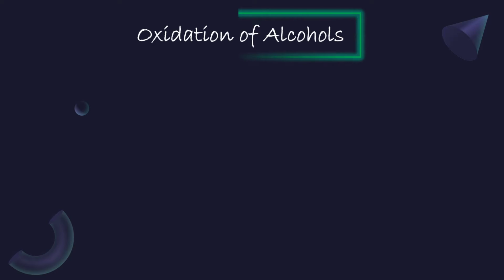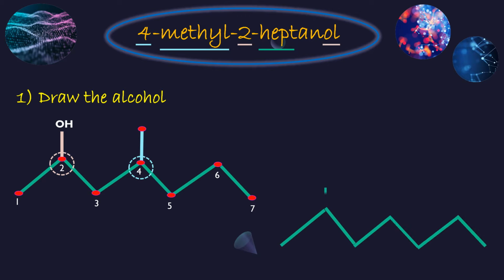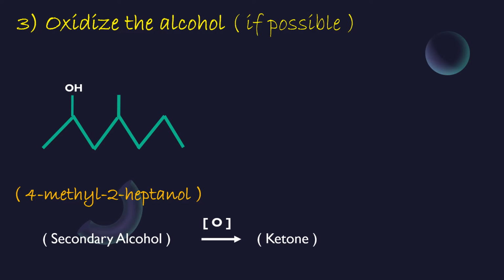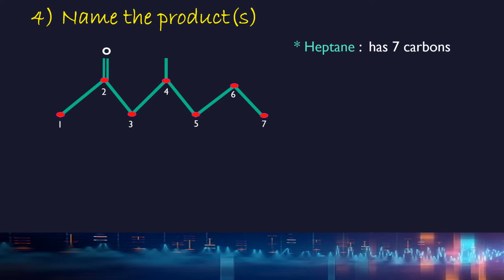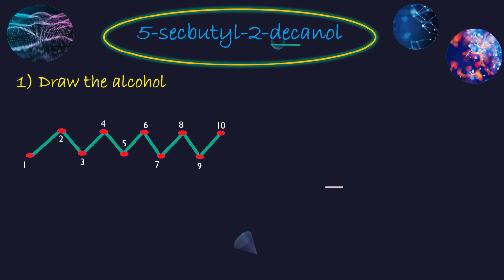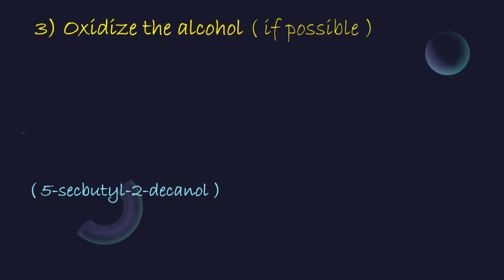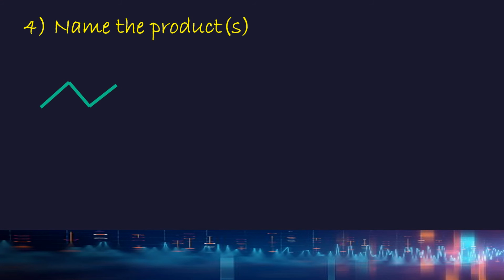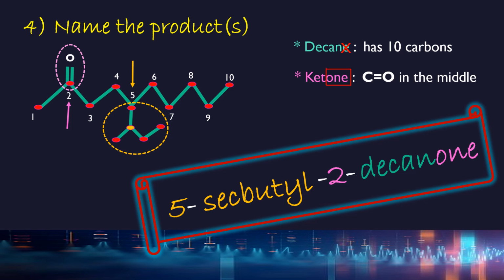Video #3: Oxidation of Alcohols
Learn how to draw alcohols, classify alcohols, oxidize the alcohol, & name the product(s) for the two alcohols: 4-methyl-2-heptanol & 5-secbutyl-2-decanol.